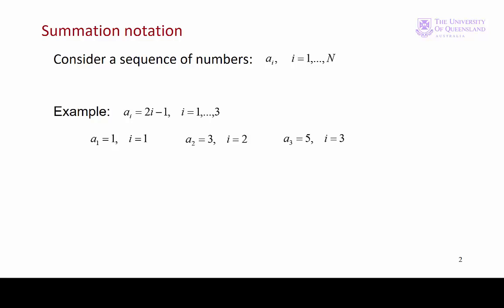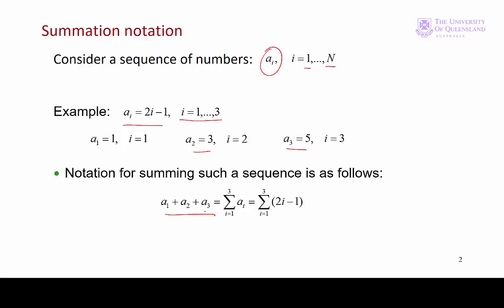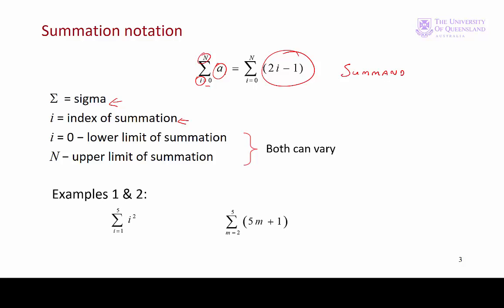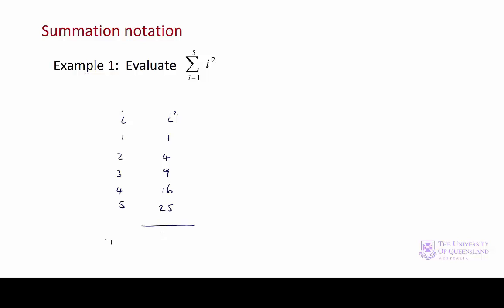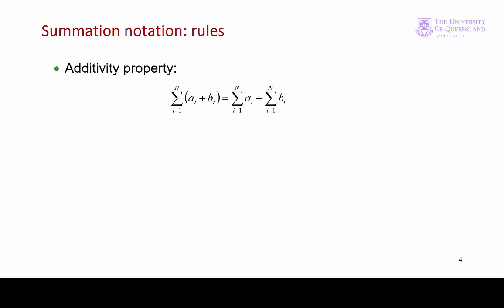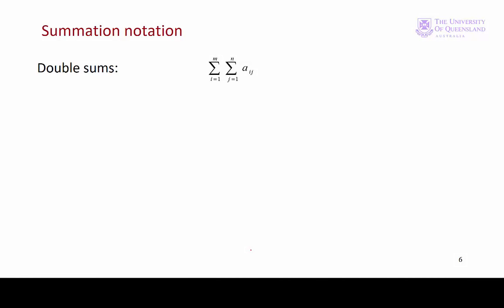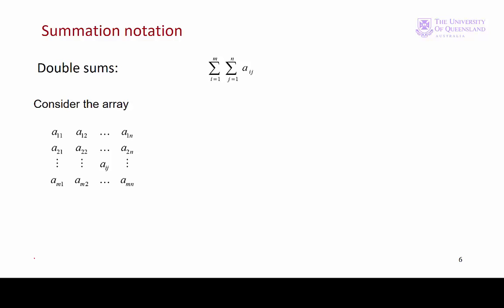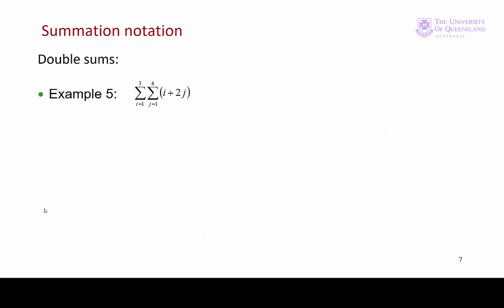ECON1050 Lecture 2 Module 1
Summation notation